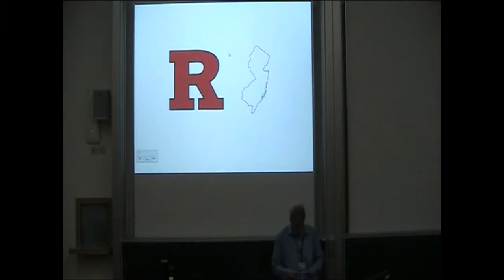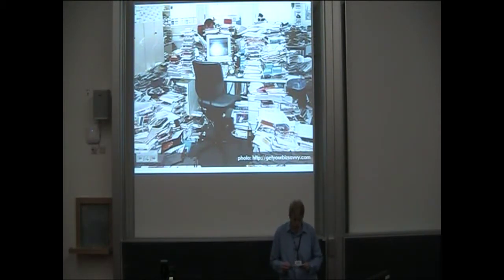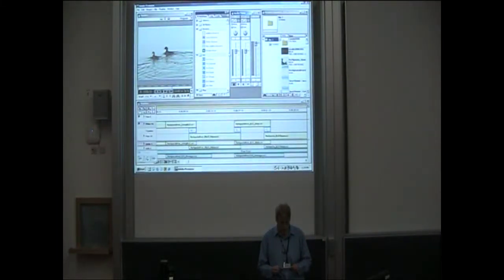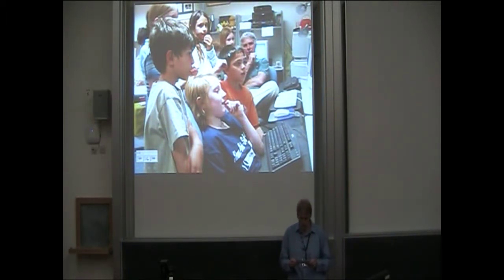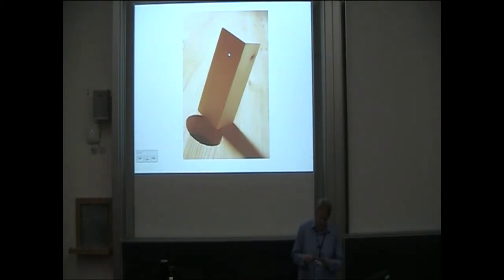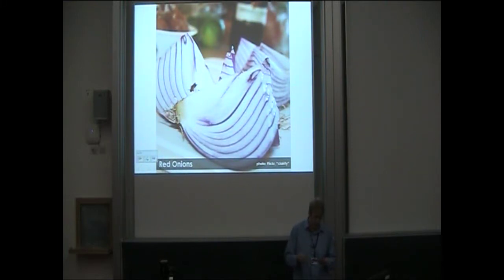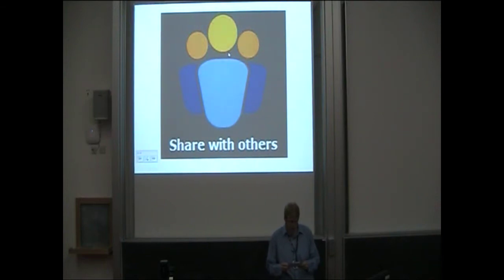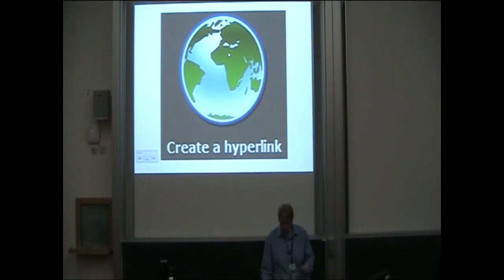RF1 - Pecha Kucha: RUanalytic - Building Collaborative Services into a Video Analysis Tool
The RUanalytic: Building Collaborative Services into a Video Analysis Tool - Chad M. Mills, Rutgers, The State University of New Jersey, United States of America

This paper was originally proposed by: Chad M. Mills, Grace Agnew, Rutgers, The State University of New Jersey, United States of America.

Digital video is becoming a major growth area in repository environments. Many significant humanities collections are primarily or exclusively in video form. Video is a vital tool in the area of observation research methodologies. Also, video is being used to capture time series data in science fields to supplement the numeric data that is captured by sensors and other sampling equipment.

The RUanalytic tool is a web-based video analysis tool. It allows users to clip, annotate, and create playlists using one or many videos stored in RUcore, the Rutgers University institutional repository. The product of the analysis is an analytic object, which can be published, accessed, and cited through RUcore as well. One or more users can participate in the creation of an analytic through an integrated collaborative process.

The RUanalytic tool is transforming video analysis by providing researchers a web-based solution with integrated features that creates a collaborative environment to generate original research by reusing existing repository resources.